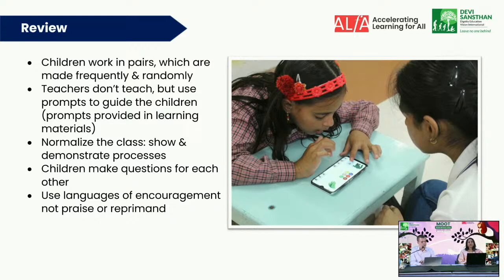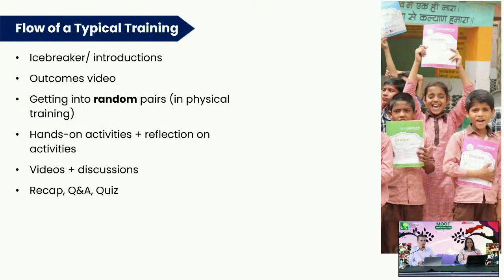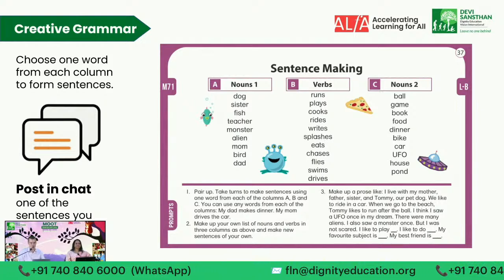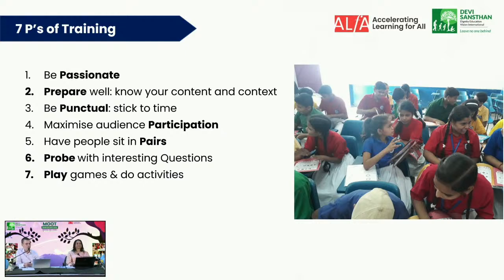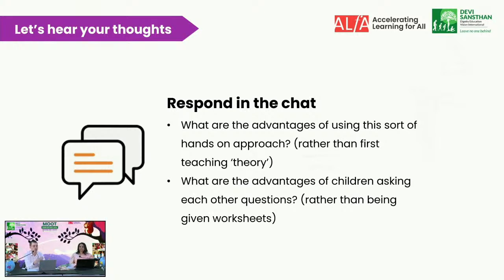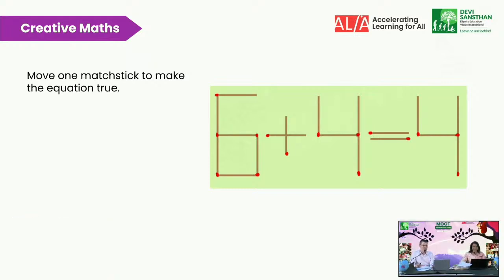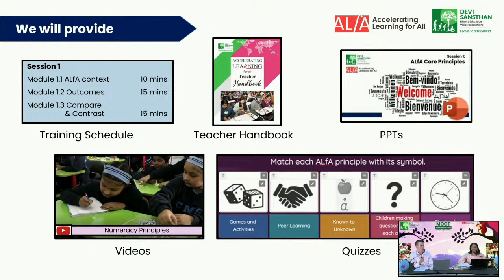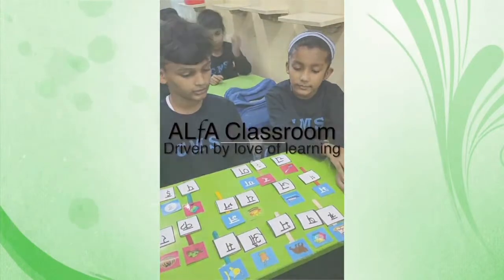MOOT | Massive Open Online Training | Trainers Training | 13 May 2023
Welcome to all teachers, educators, policymakers and concerned citizens to participate in this Massive Open Online Training. In a power-packed 3.5-hour session, explore the power of the Accelerating Learning for All (ALfA) pedagogy and process which you can take immediately to the classrooms.

Watch inspiring videos of classroom practice, hear panel discussions on the pressing issue of how to achieve universal literacy, and participate actively in the live chat.

Make sure to do the fun quiz at the end to receive a certificate and get access to the ALfA e-Learning materials (available in 30 plus languages of the world, including 15 languages of India).

MOOT is based on the principle of creating disruptive solutions to the world's biggest crisis of foundational literacy and numeracy in education. ALfA, which is a ground-breaking pedagogy, uses cognitive mind connections and self-led peer work to make learning accelerated and joyful. In the MOOT, the online training, participants will learn practical skills which can further instantly be used to boost the FLN results in their classes, regardless of the course they are currently following. Sincere implementation of ALfA pedagogy ensures acceleration in learning, achieving the target of FLN in merely 45 days. This method has been implemented in many districts of Uttar Pradesh and the results are quite outstanding and encouraging.

व्यापक (Massive) खुले (Open) ऑनलाइन (Online) प्रशिक्षण (Training) में भाग लेने के लिए सभी शिक्षकों, नीति निर्माताओं और संबंधित नागरिकों का स्वागत करते हैं। 3.5 घंटे के पावर-पैक सत्र में, सभी के लिए त्वरित शिक्षण (ALfA) शिक्षाशास्त्र और प्रक्रिया की शक्ति का पता लगाएं, जिसे आप तत्काल कक्षाओं में सुनिश्चित करवा सकते हैं और FLN प्रशिक्षण को और भी प्रभावशाली बना सकते हैं।

कक्षा अभ्यास के प्रेरक वीडियो देखें, सार्वभौमिक साक्षरता कैसे प्रा प्त करें, इस महत्वपूर्ण मुद्दे पर पैनल चर्चा सुनें और लाइव चैट में सक्रिय रूप से भाग लें।

शिक्षकों से अपेक्षा की जाती है कि प्रशिक्षण के अंत में दी गई 'फन क्विज' मैं प्रतिभाग करना सुनिश्चित करें। क्विज में भागीदारी देने से आप एक सर्टिफिकेट अर्जित करेंगे और साथ ही आपको ALfA ई-लर्निंग मैटेरियल, जो की विश्व की 30 से अधिक भाषाओं में है (जिसमें भारत की 15 भाषाएं सम्मिलित हैं), भी उपलब्ध कराया जाएगा।

MOOT इस विचार पर आधारित है कि सभी बच्चे एक नई और विघटनकारी शिक्षाशास्त्र का उपयोग करके FLN कौशल जल्दी से सीख सकते हैं: ALfA- सभी के लिए सीखने में तेजी। MOOT मानार्थ प्रशिक्षण में, प्रतिभागी व्यावहारिक कौशल सीखेंगे जिनका उपयोग वे अपनी कक्षाओं के FLN परिणामों को बढ़ावा देने के लिए तुरंत कर सकते हैं, भले ही वे वर्तमान में किसी भी पाठ्यक्रम का पालन कर रहे हों। ALfA पद्धति से बच्चे तीव्र गति से पढ़ते हैं और FLN के संपूर्ण लक्ष्य को मात्र 45 दिनों में पूर्ण कर सकते हैं। यह पद्धति उत्तर प्रदेश के कई जिलों में लागू की गई है और उसके परिणाम बहुत ही उत्साहजनक हैं।